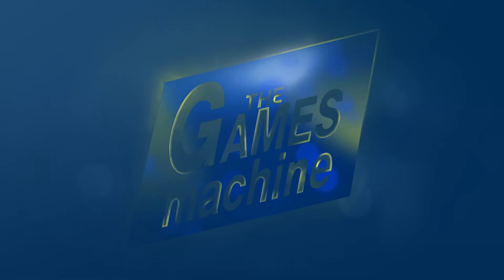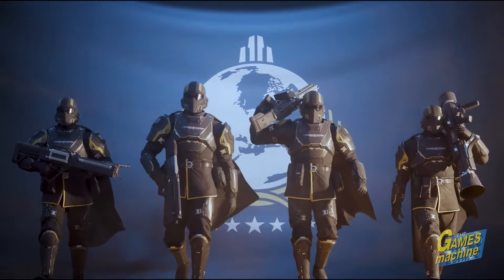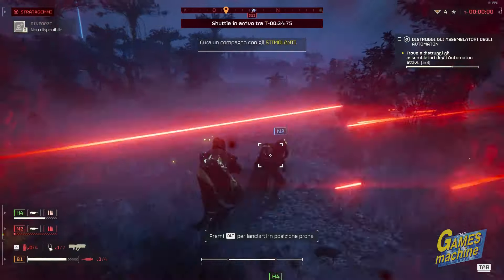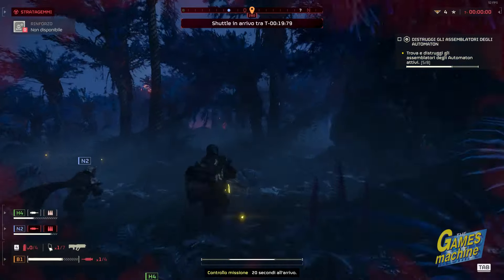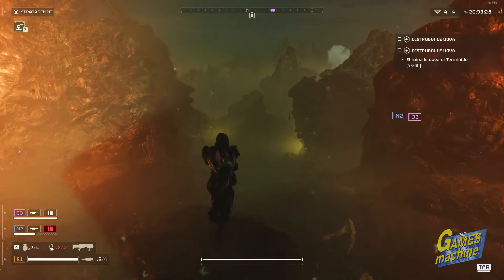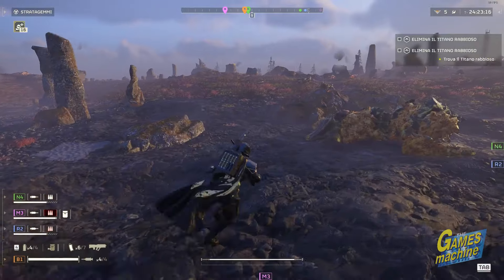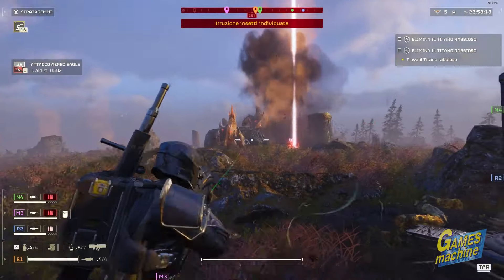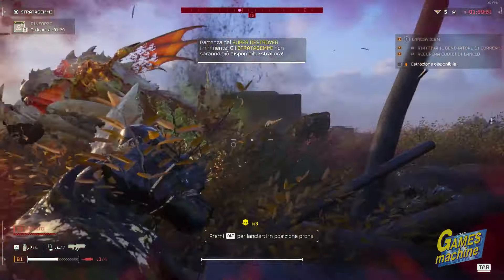Helldivers 2 | Recensione | Marmittoni spaziali che sanno farsi perdonare!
Uno degli action shooter più divertenti degli ultimi anni, come racconta Brom nella recensione – testo suo, voce e montaggio di Francesco – dettagliando perché i tanti problemi di Helldivers 2, GaaS coi marmittoni à la Starship Troopers (quelli di Verhoeven, come sempre), possono essere perdonati. Perdonati e risolti, naturalmente, e d'altronde paino alla portata dei validi ragazzi di Arrowhead.

Non dimenticate di mettere un like al video e iscrivervi al nostro bel canale!

E non fatevi scappare la nostra antichissima rivista in edicola, per niente al mondo!